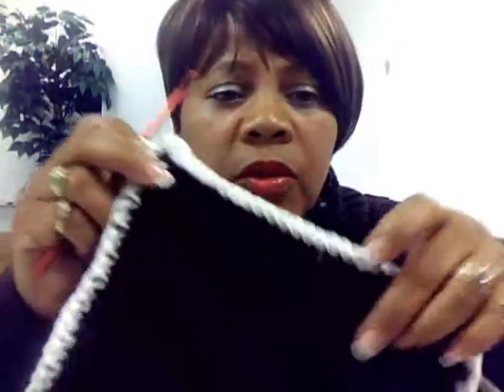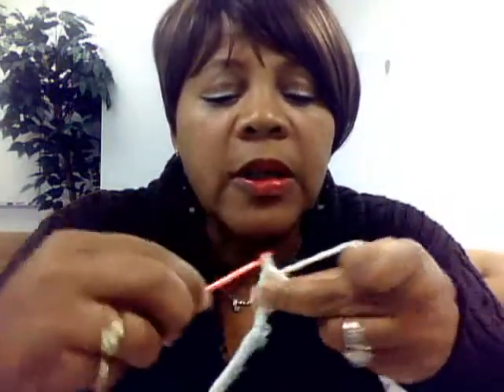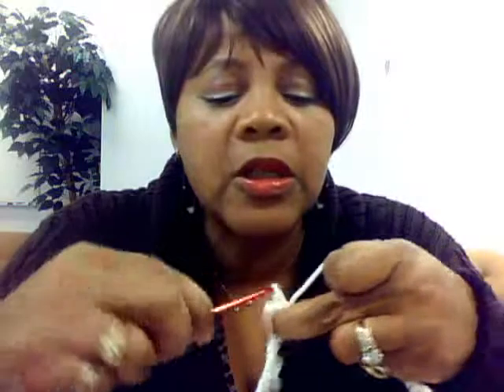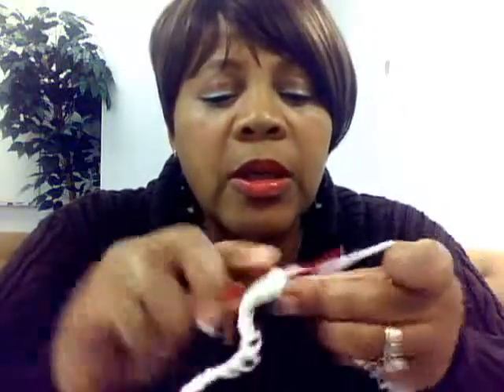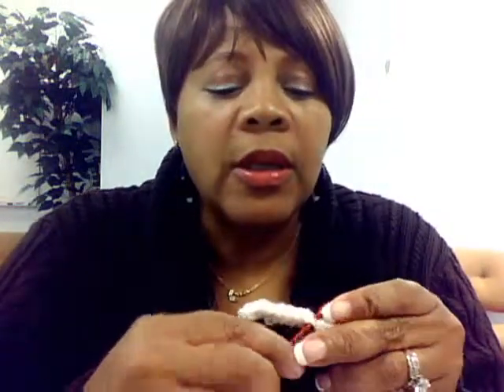Yarn Rug Trim for Shag /Part 2